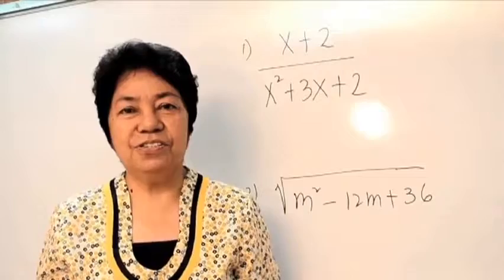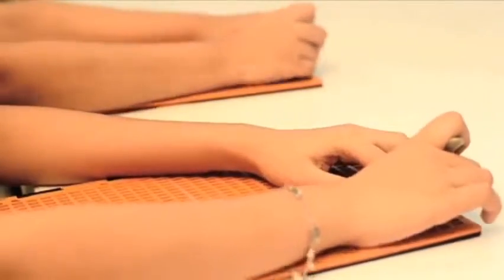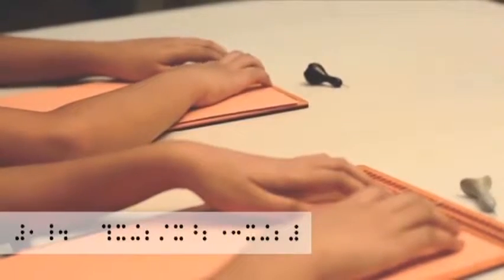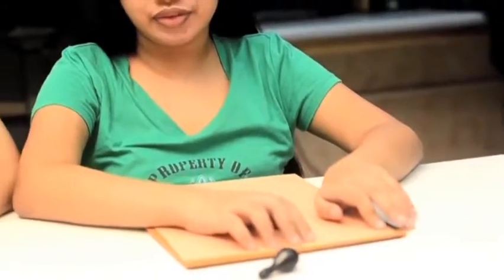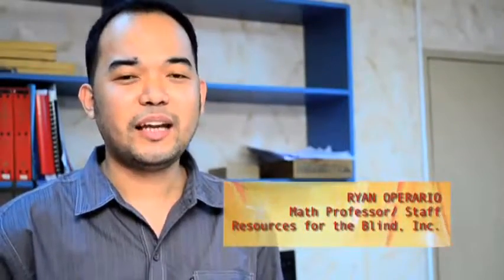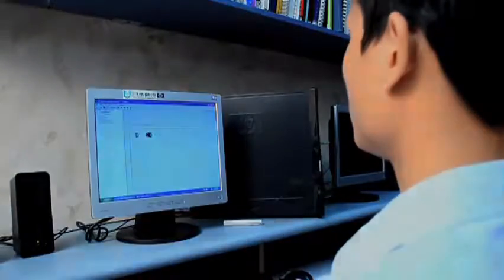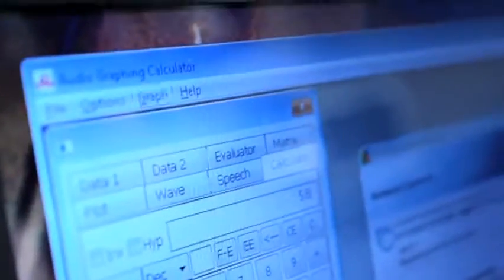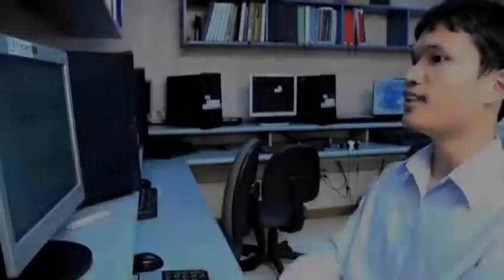Teaching Math to Blind Students